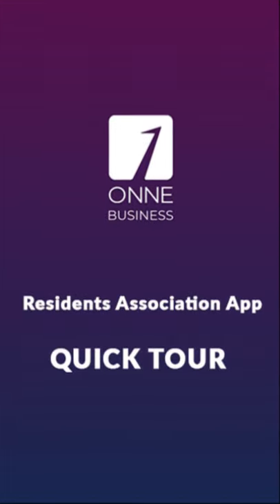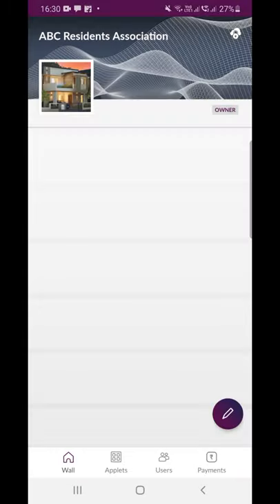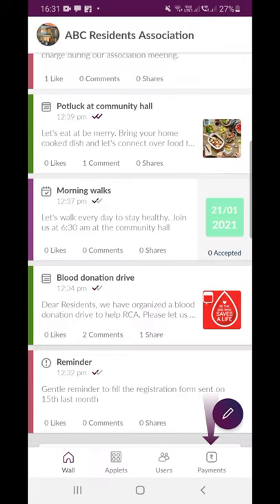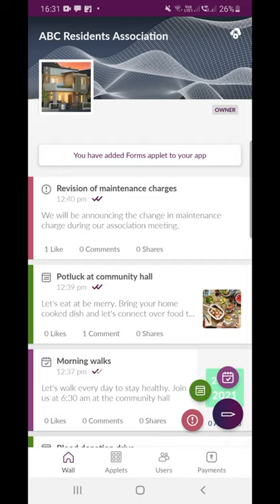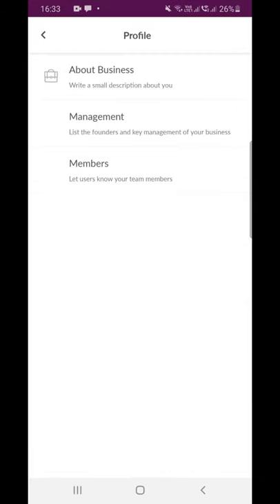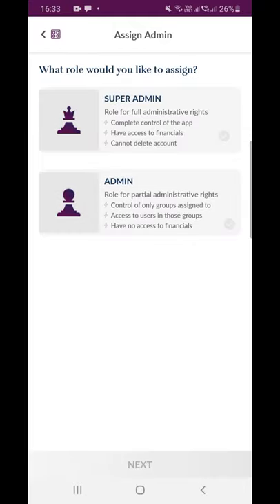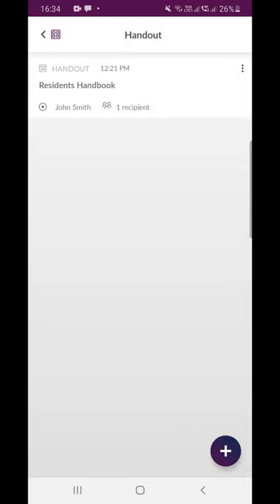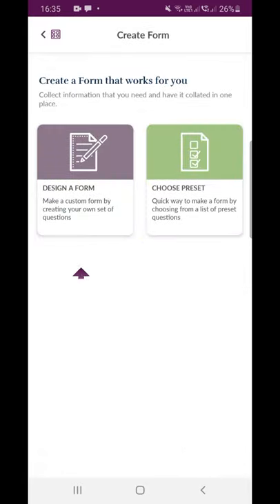Get your Residents Association App on ONNE.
Here are a list of benefits of getting Onne App for your Residents Association.

1.  Cut the Noise: Chat apps like WhatsApp are noisy. With Onne you can have clutter free, structured communication.

2. Know your Residents: The members directory section allows you to view all residents and also connect with them

3. Access to Management Committee: See who is the president or secretary of the association in the app. You can call or mail them

4. Better Communication: Get notified about any activity through instant alerts

5. Pay on the go: Receive invoice for maintenance changes and make the payment through your app

6. Access Resources: Access important documents such as building layout, association rules in one place.

7. Your Calendar of Events: See all the events planned in the association in your calendar. RSVP to confirm participation